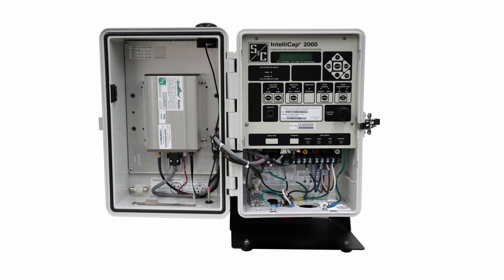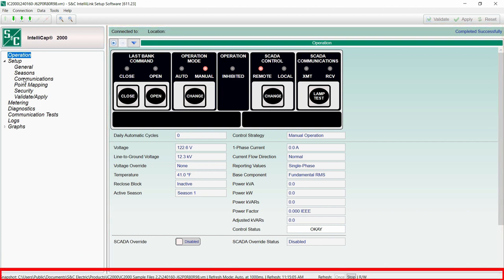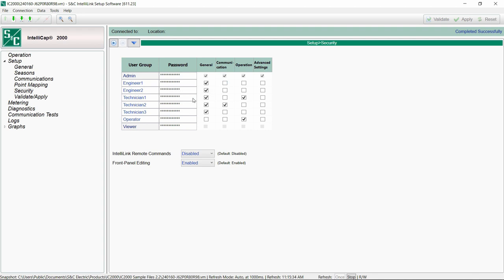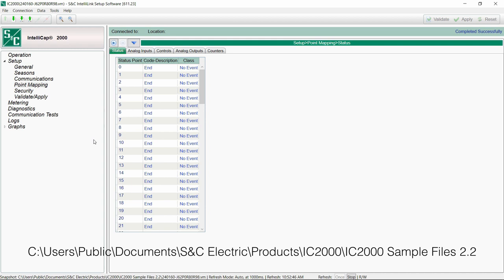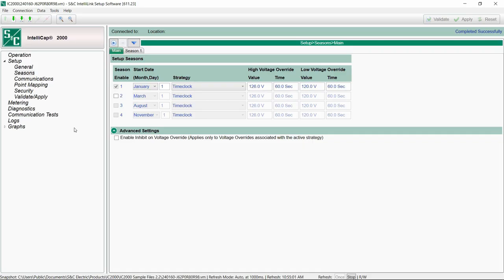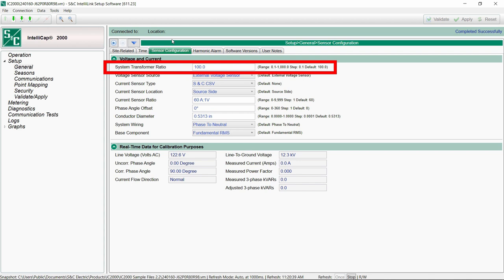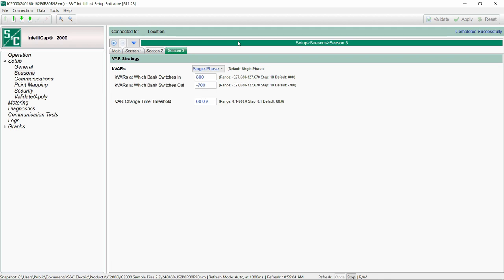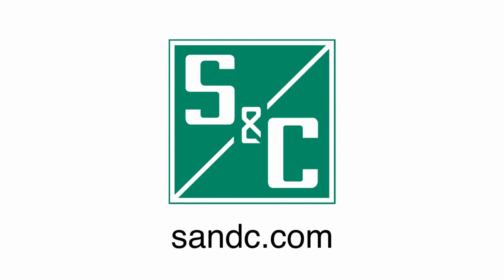IntelliCap® 2000 Automatic Capacitor Control Operation Control Strategies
IntelliCap® 2000 Automatic Capacitor Controls are specifically designed to control pole-mounted and pad-mounted switched capacitor banks in electric distribution systems, to regulate reactive power or line voltage. These reliable, easy-to-use, microprocessor-based controls normally operate autonomously, based on the control strategy selected. This video will introduce you to different control strategies and is intended to be used with the written instructions that came with your product.